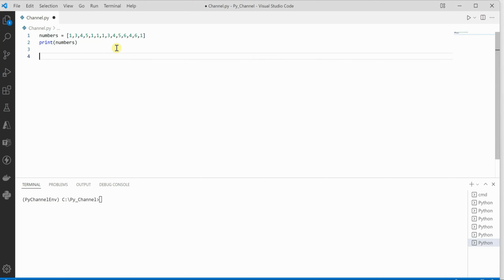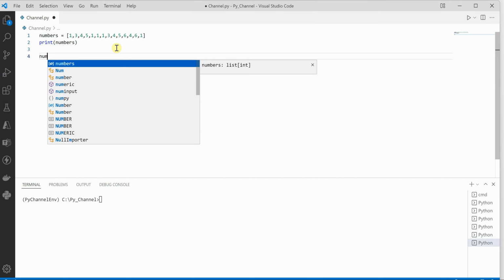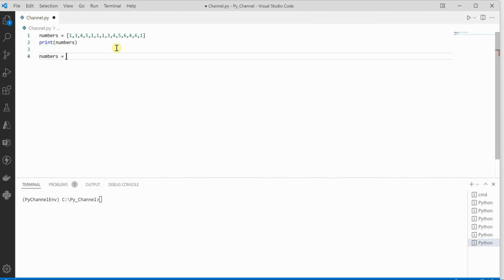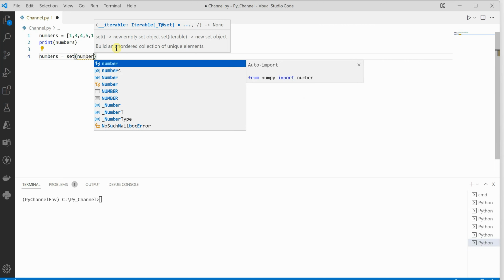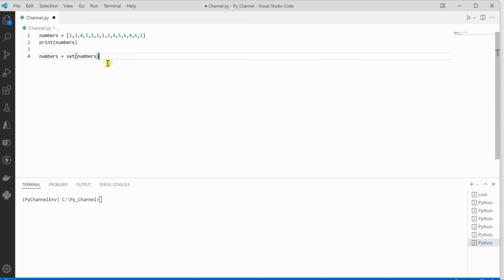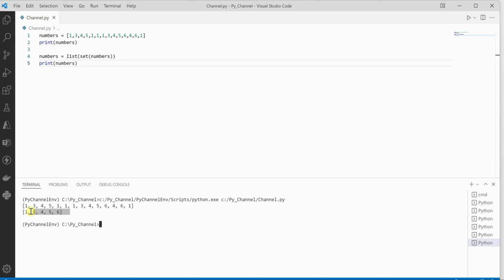Python Tip: Get Unique Items From Python List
This video talks about how can you get list of unique items from given Python list.